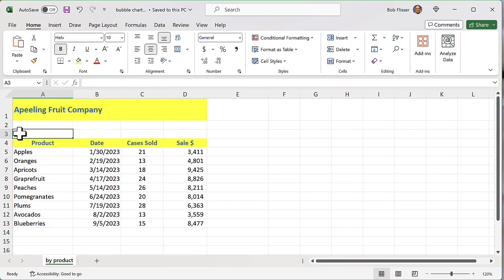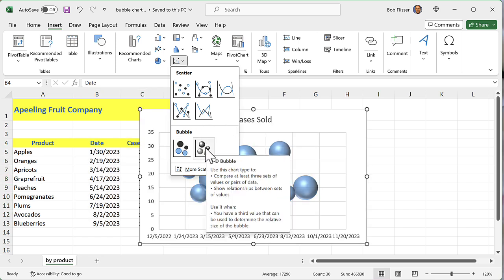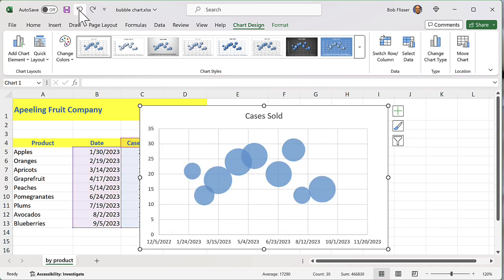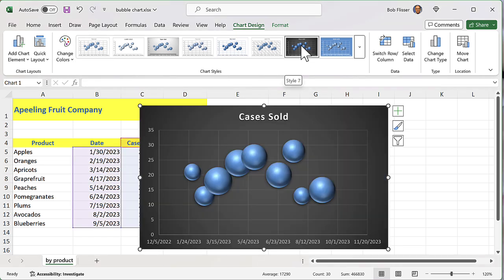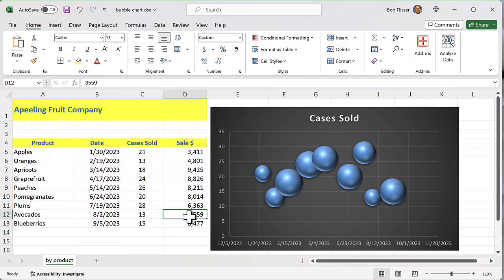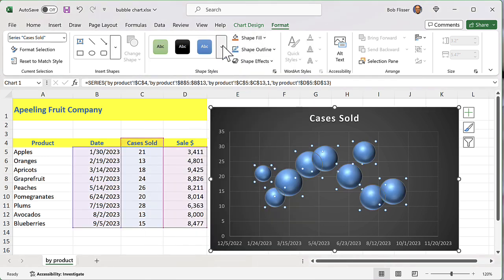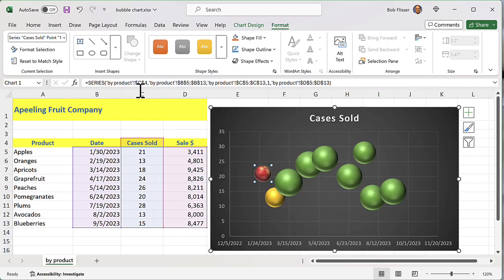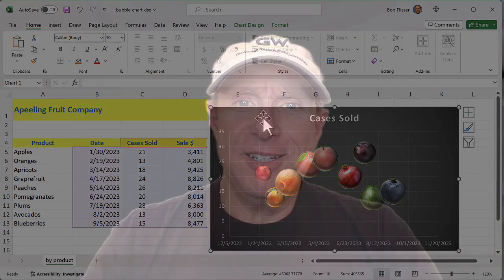Creating Bubble Charts in Excel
Between the Sheets, Episode 58:
Bubble charts let you sneak three dimensions of data onto a page. In addition to the chart having standard X and Y values, each piece of data is a bubble or circle. Higher values produce larger bubbles and lower values produce smaller bubbles.